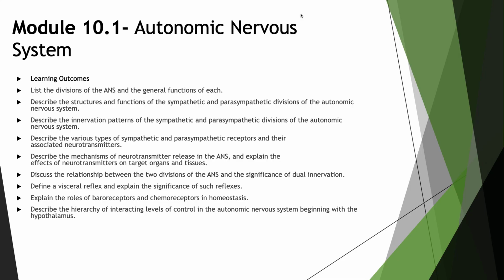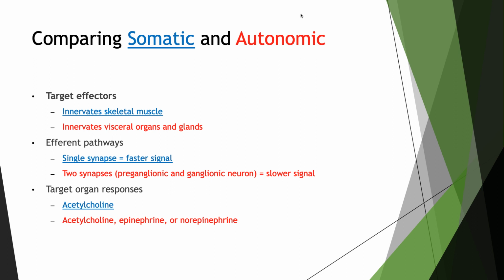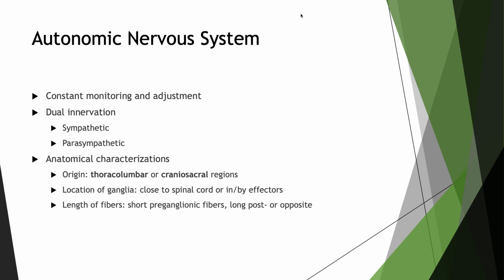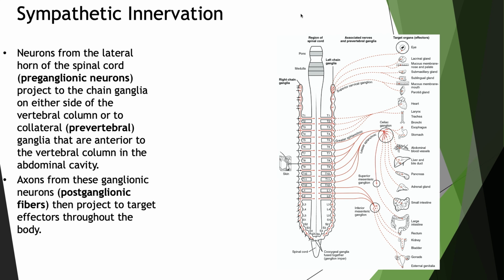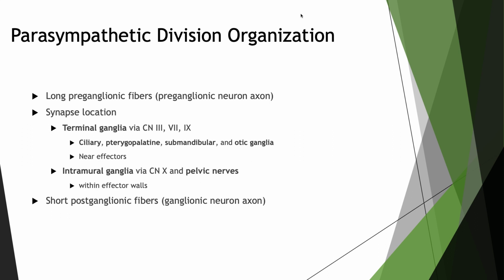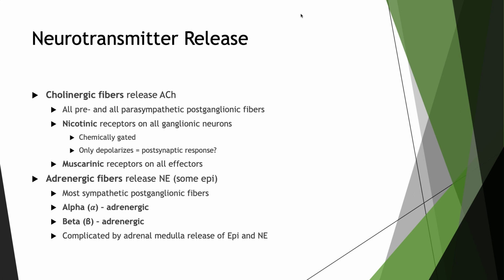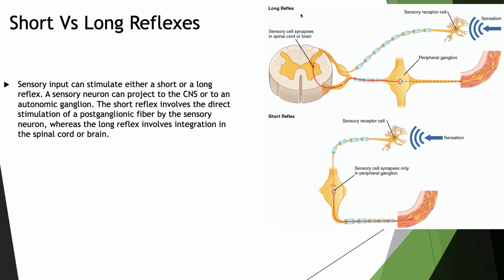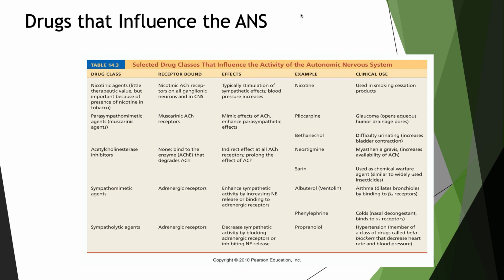Bio 168 Unit 4 Module 10.1